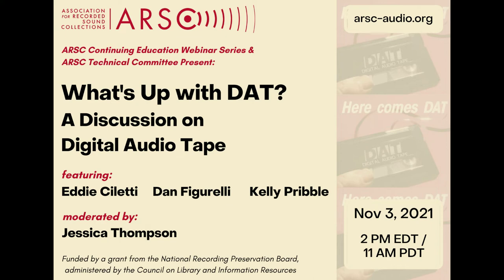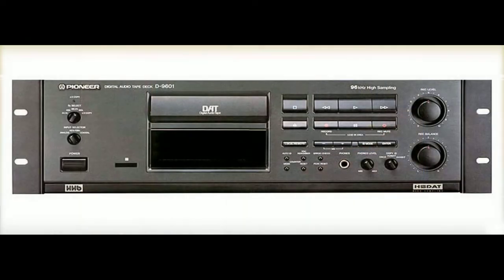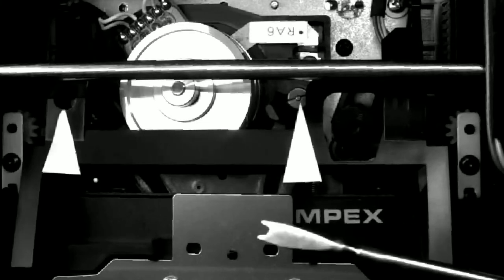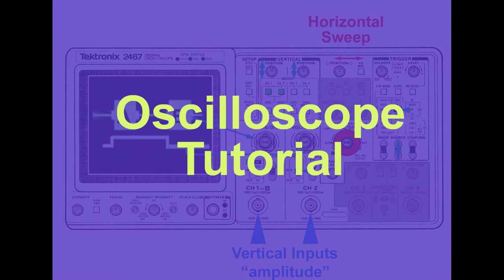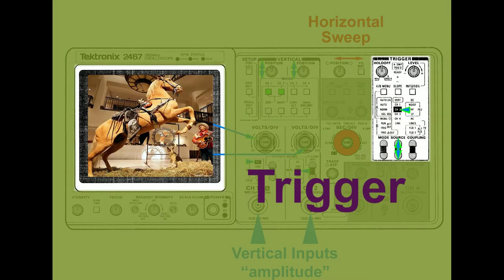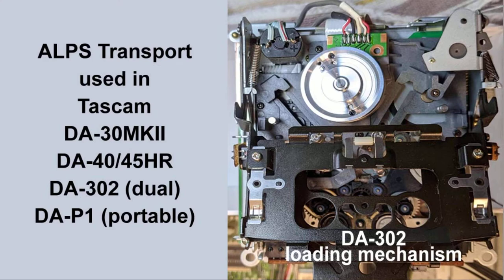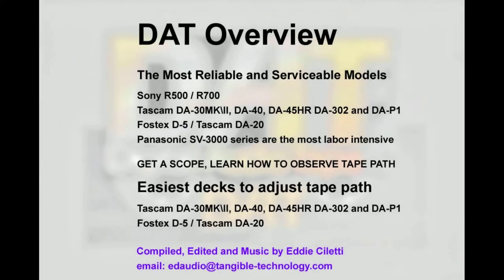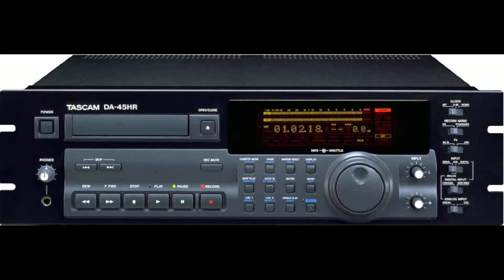DAT Archiving Technical Video-2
This video is part-2 in a series about the maintenance and alignment of helical scan digital audio recorders for archival recordings.  Pioneer-made models are used to demonstrate how their design lends itself to relatively easy RF alignment.  Other models mentioned include those made by Sony, Panasonic, Tascam and Alps.